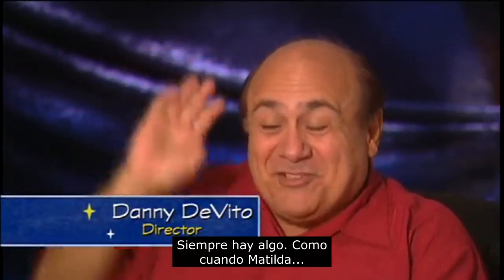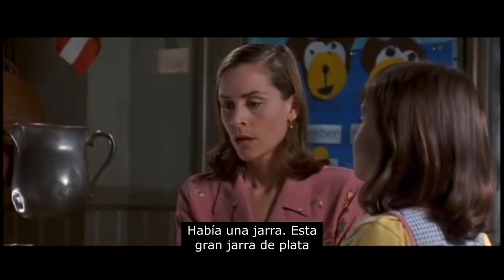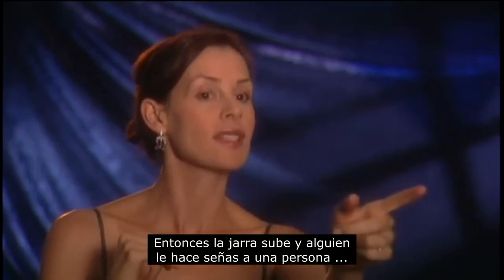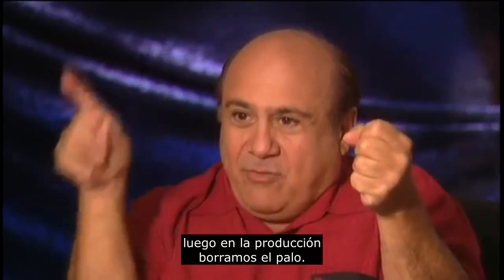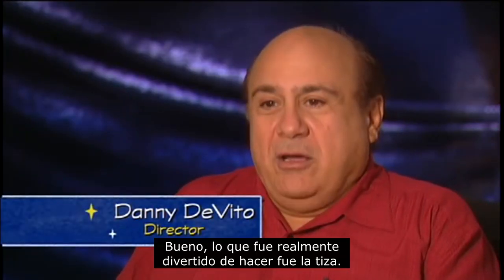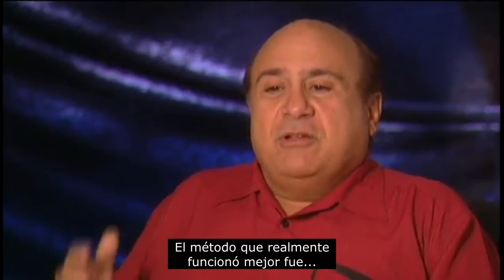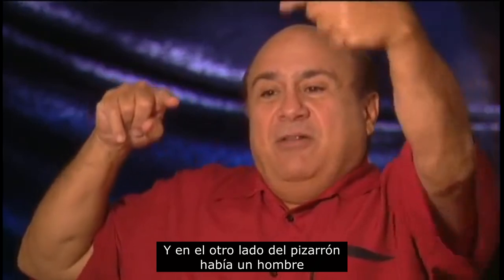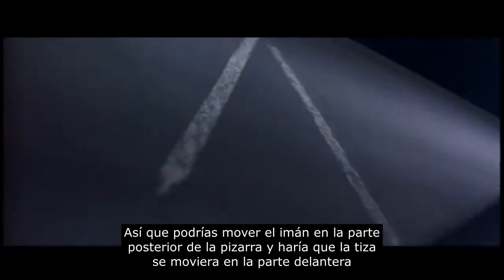Matilda - detrás de escenas (1996)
Se cumplen 24 años del estreno de MATILDA. Te dejamos algunos de los efectos especiales que usaron para la película.